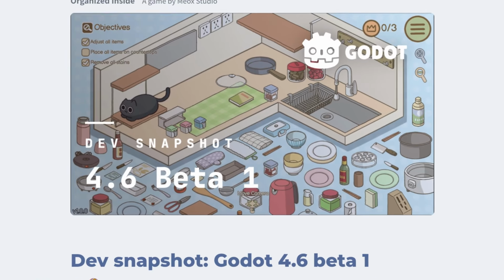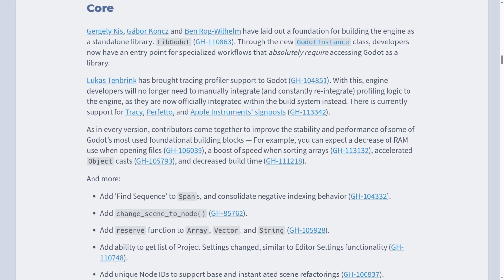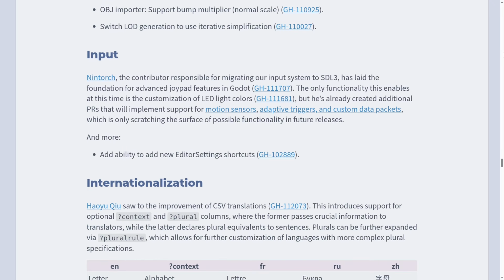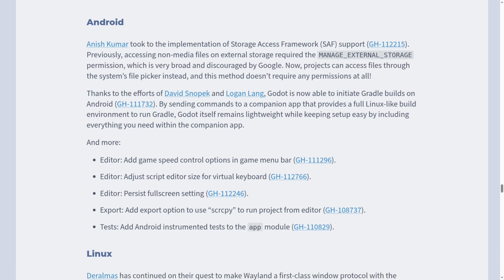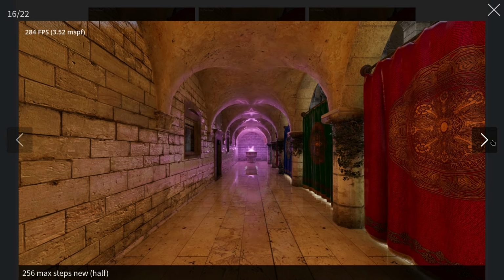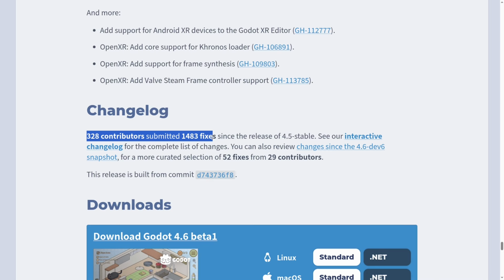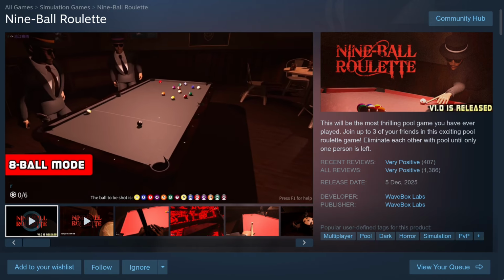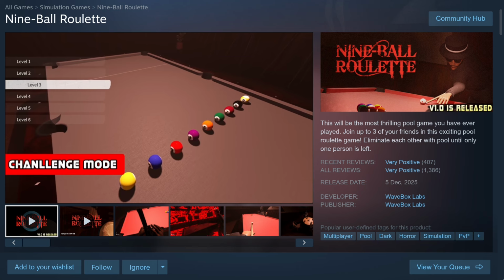Signal Emitted: Godot News - 2025 week 50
Yes, it was a rather calm week in terms of Godot news, with the only thing happening being the first beta release of Godot 4.6. I'll also talk about some of the changes to this series starting next year. Hopefully people are understanding of these changes and are ok with my decision. It's been a blast to have weekly videos, but I want to create more videos then just Signal Emitted videos and hopefully this new schedule will give me more time to work on those together with working on GoZen.

*Chapters:*
0:00 Intro
0:13 First beta for 4.6
0:37 Feature highlights
4:21 Godot donations
4:42 Creator spotlight
5:26 Signal Emitted update
7:43 Game of the week
8:06 Tip of the week
9:06 Ko-fi
9:19 Next year